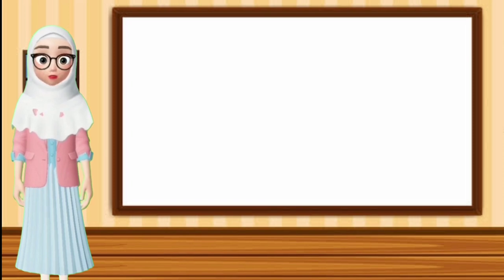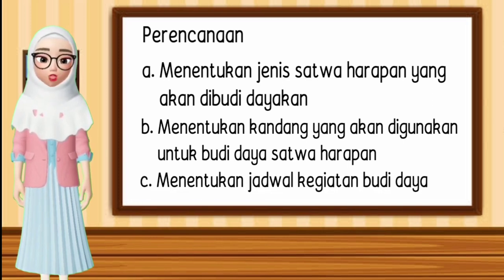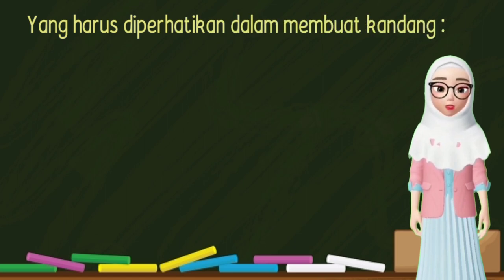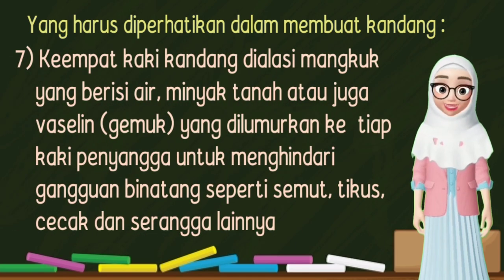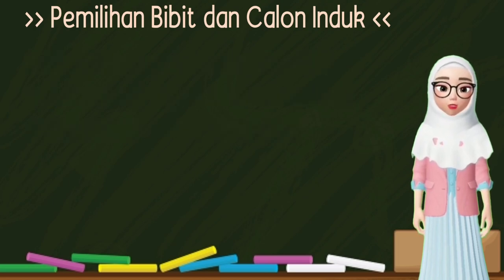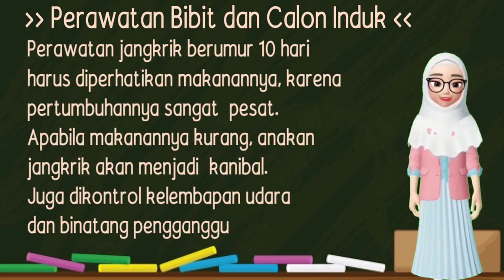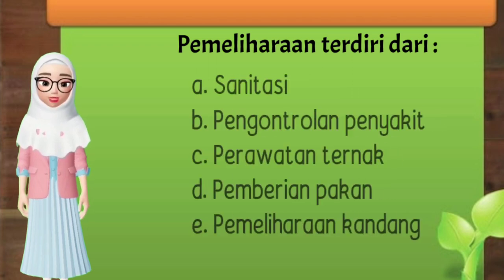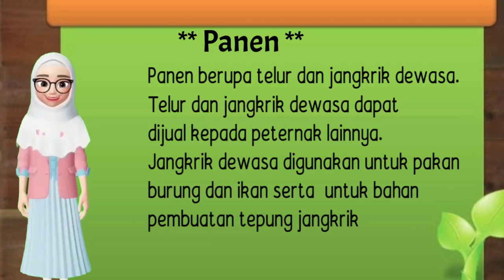Budi Daya Satwa Harapan Bagian - 2 || Prakarya VIII Semester 2